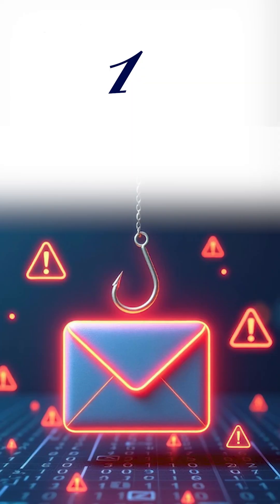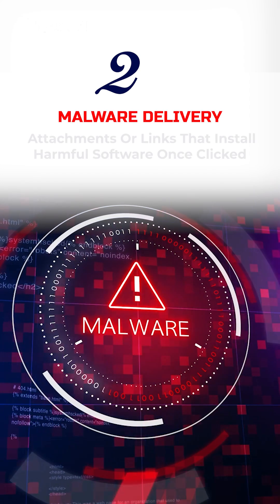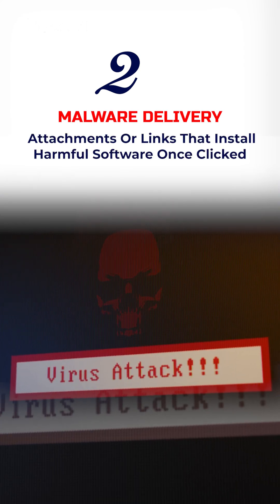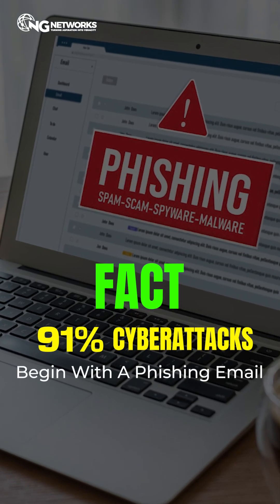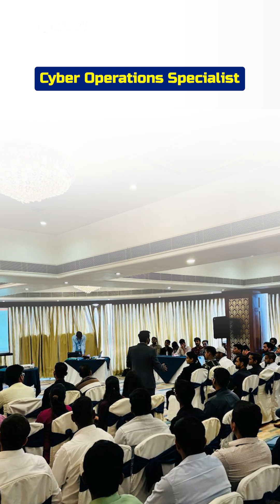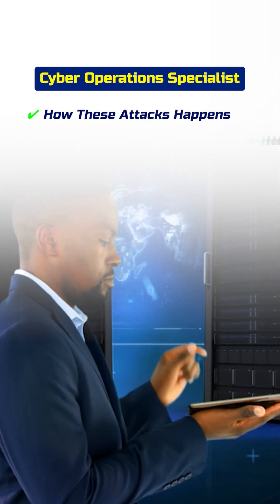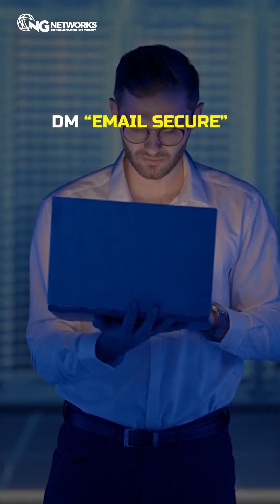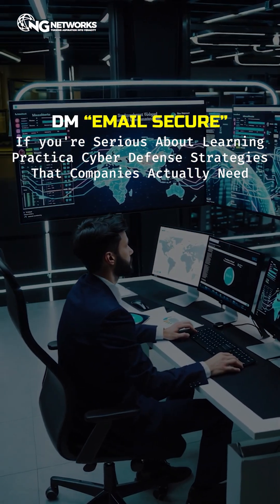91% of cyberattacks begin with a phishing email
Why are email servers a hacker's favorite target? 🤔
 They hold usernames, passwords, business communication, and sensitive data.

 91% of cyberattacks start with phishing emails. Ready to protect against them?
 DM “EMAIL SECURE” to learn email server defense strategies with NG Networks!

About NG Networks

NG Networks is the only institute to bring a revolution in CCNA, CCNP, and CCIE training by its unique concepts of real-time training with 100% Job Guarantee in Delhi, Noida, and Gurgaon. NG Networks is the first institute in India that has launched the concept of a Real-time training program that not only helps the candidates but also aids the companies to get the exact profile or qualities that they are looking for. NG Networks is one of the most sought-after CCNA Training & Placement Institute in Delhi. NG Networks is all about delivering Job-based program Training in Delhi to polish a student’s networking skills to attain their goal by providing them with real-time knowledge. We understand a series of actions to deliver our commitments. NG Networks was founded in 2012 and is attributed to the Best Institute for Cisco course. It is a leading institute having the best placement records every year. We have experience of more than four years in providing quality services to all our stakeholders.